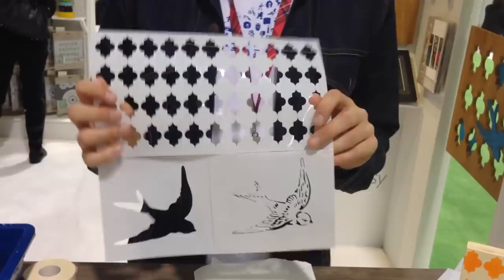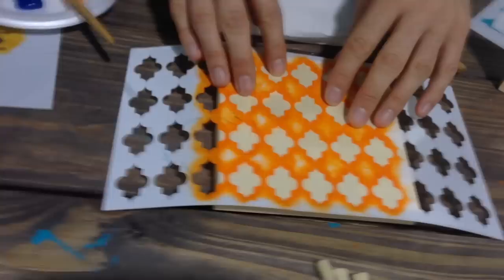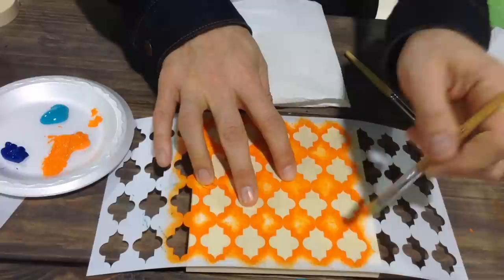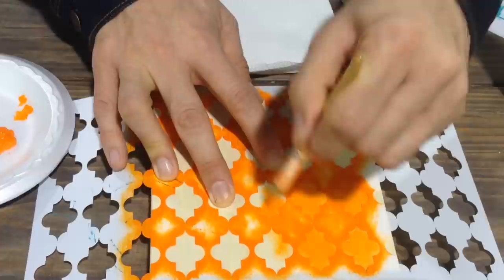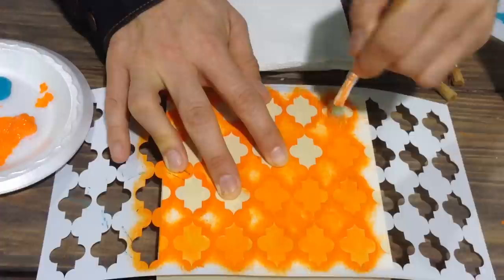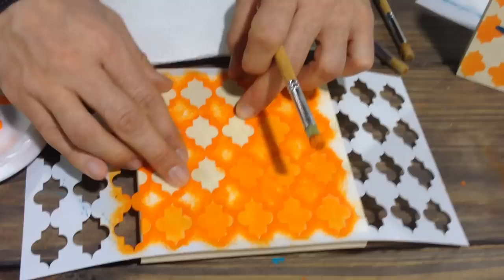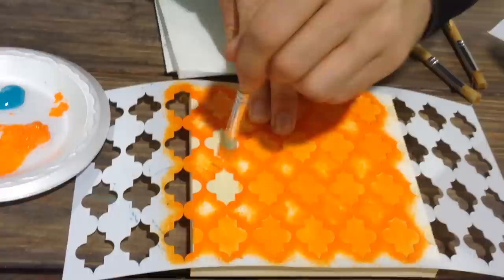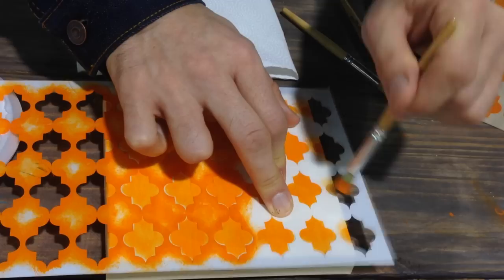CHA 2014 - Plaid Crafts - Stencil1 - Ed Roth Stencil Techniques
Brooklyn based artist Ed Roth shows us how to use his new line of stencils, Stencil1, with Plaid Crafts at CHA 2014.